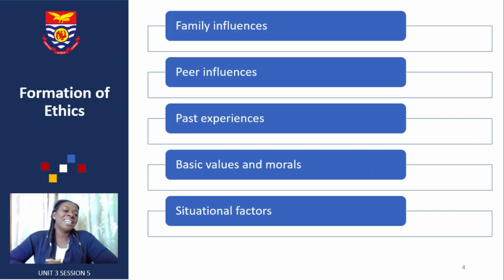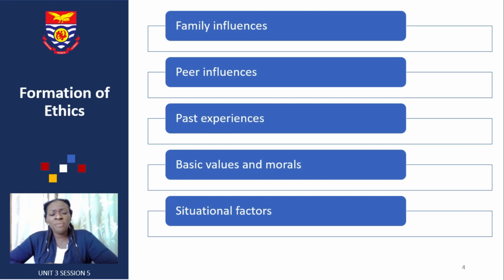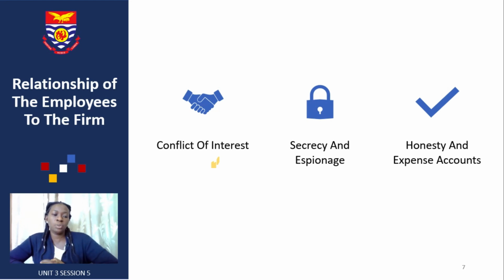Unit 3 Session 5